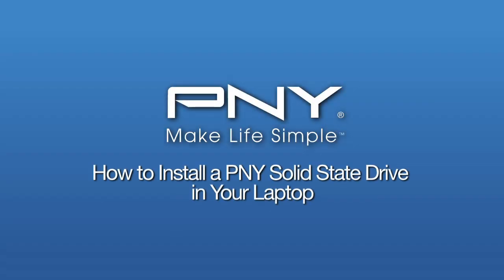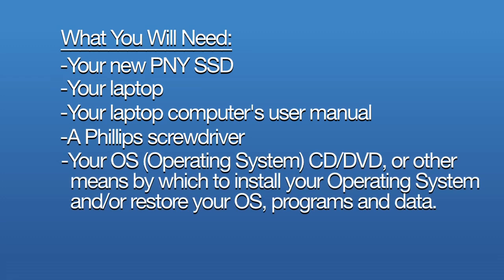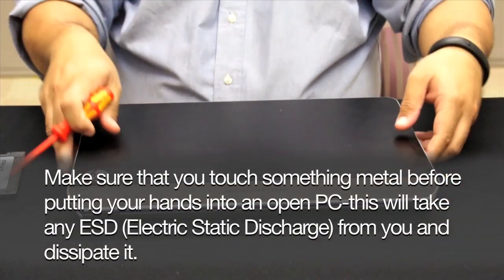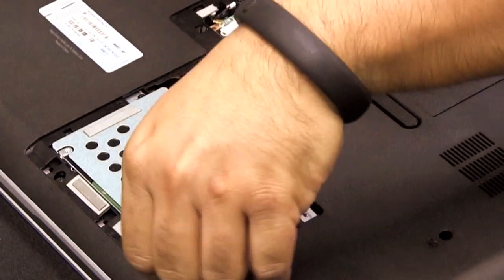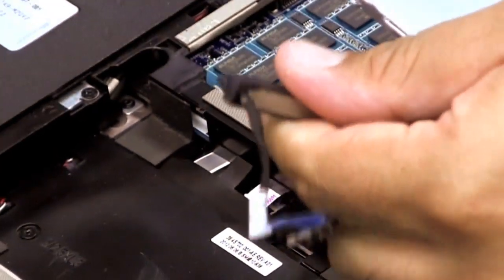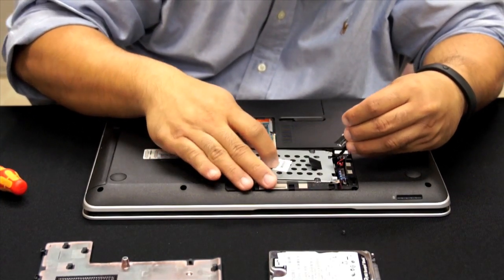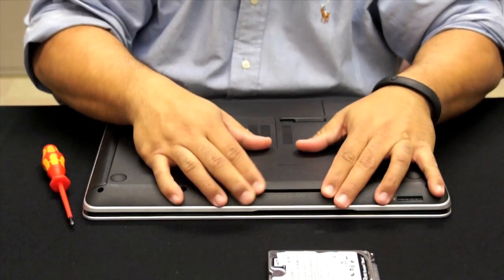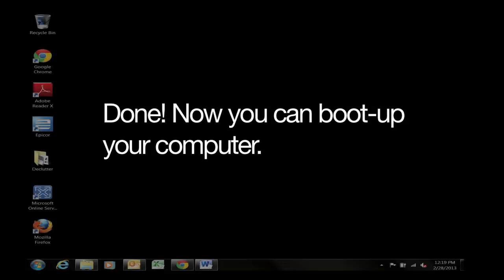How to Install a PNY SSD on a Laptop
See how easy it is to upgrade your laptop's performance with a PNY SSD drive. to see our full SSD assortment.